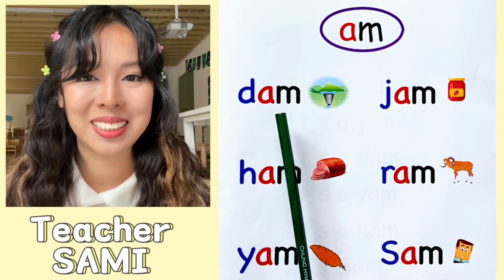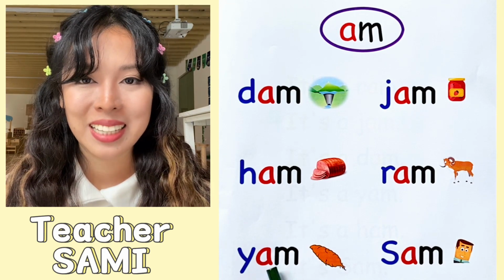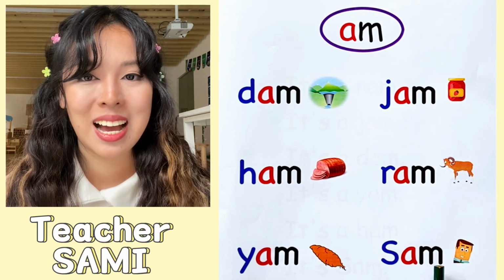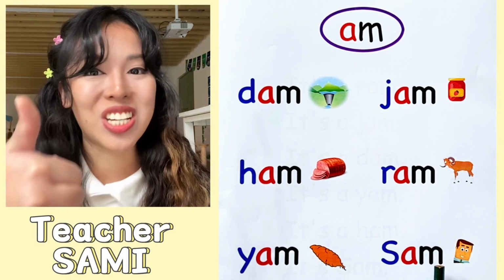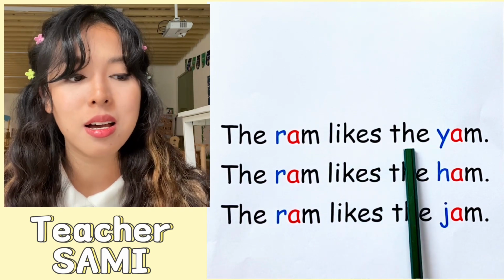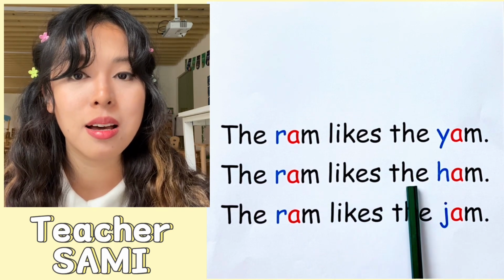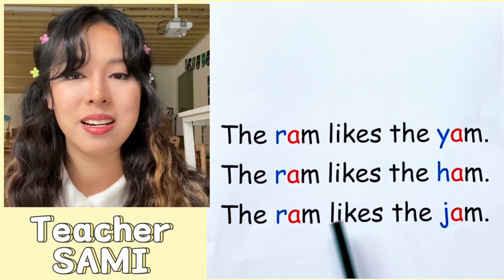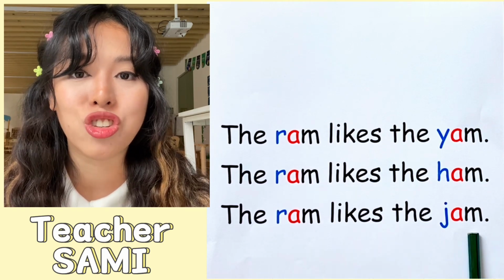CVC -am Word Family - Words and Sentences